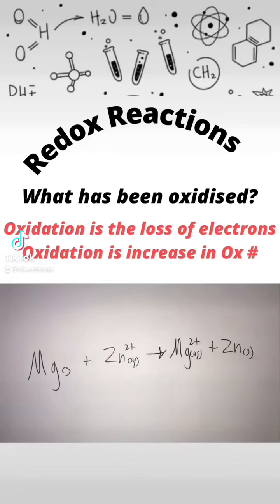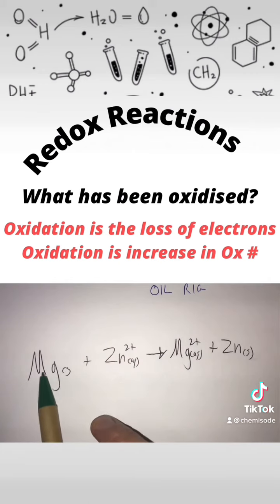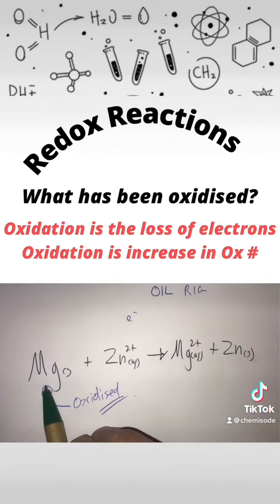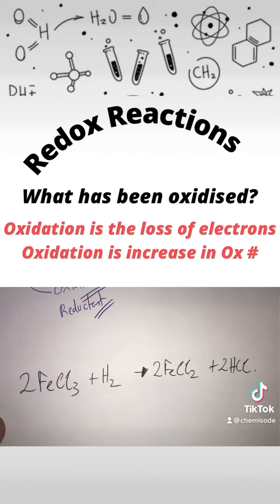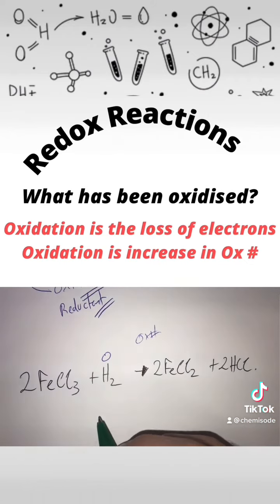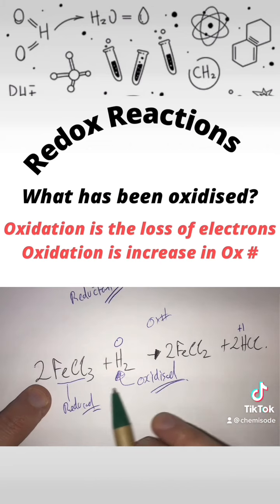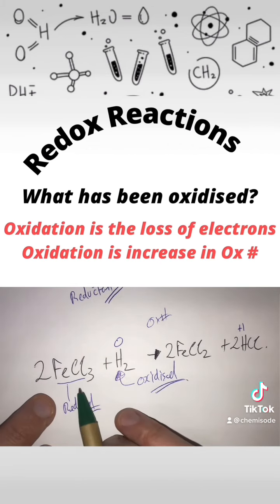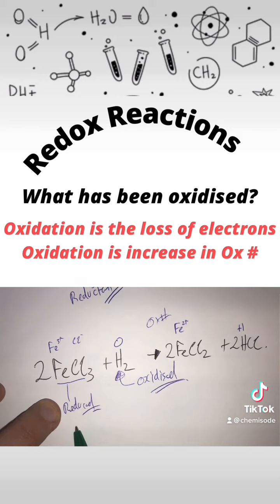Redox - identifying what has been oxidised in a reaction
As the title suggest a video explaining how to identify which substance has been oxidised in a chemical reaction